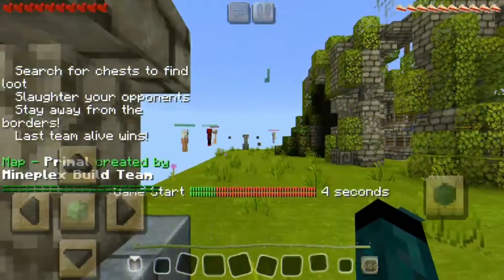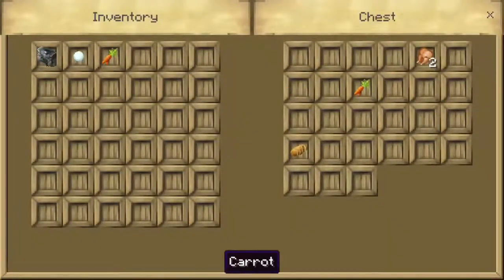[1.2.10+]Summer Adventure Texture Pack / Minecraft {Pocket Edition}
*Server Ip and port: Mineplex , One of Featured Servers
My Gear:

MiracleSound Ultimate Lavalier Microphone: